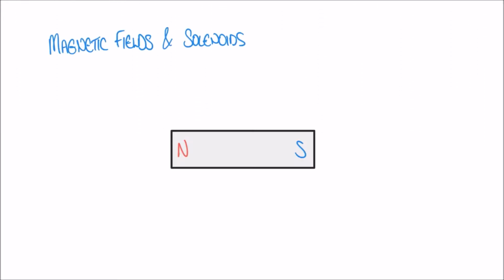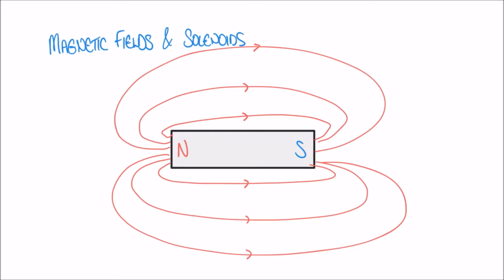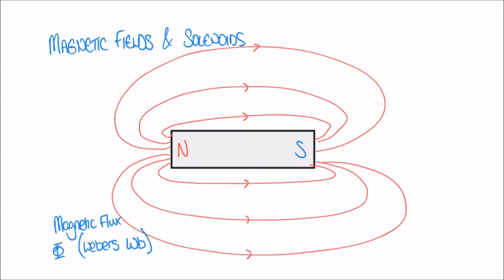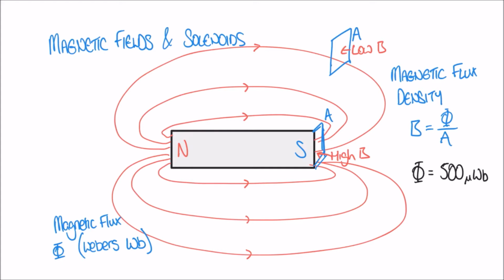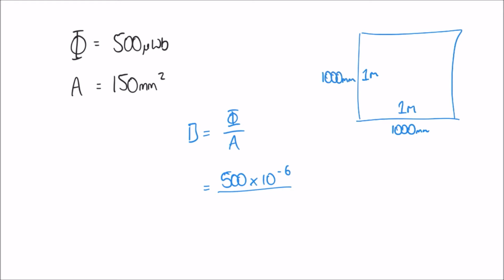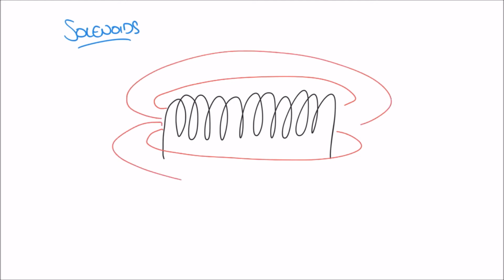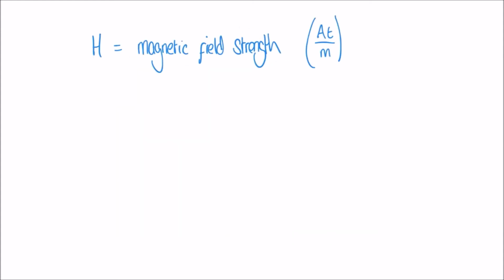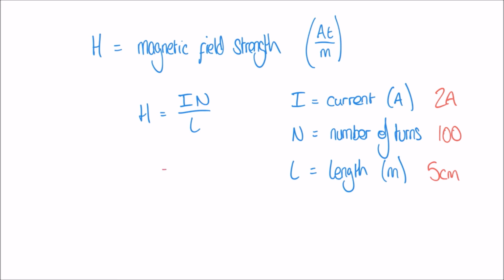Magnetic Fields, Magnetic Flux Density & Solenoids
This tutorial provides an introduction to magnetic fields, magnetic flux and magnetic flux density. These principles are then applied to electromagnets, where coils of wire produce a magnetic field when energised.